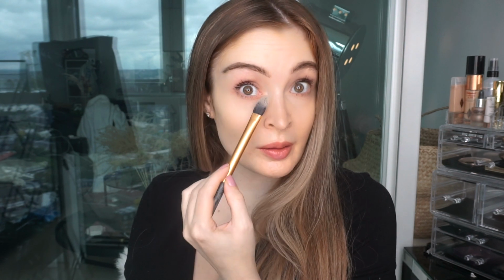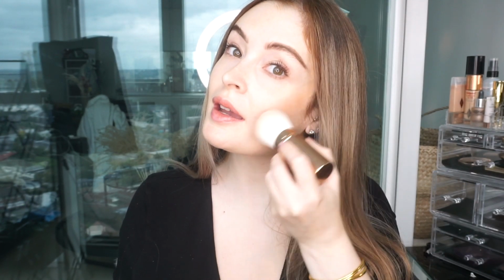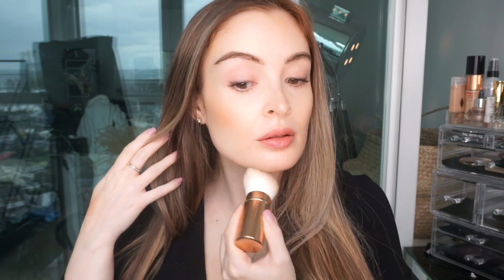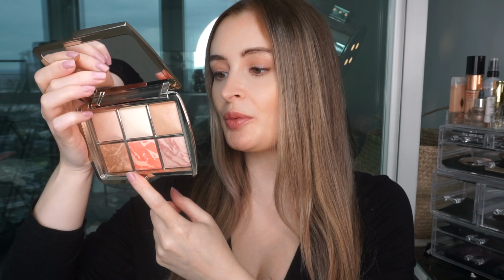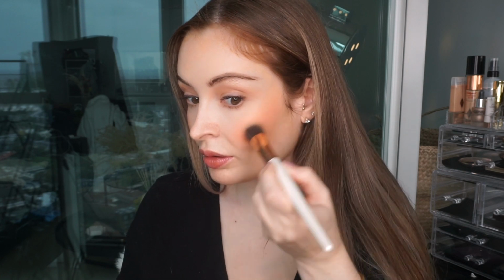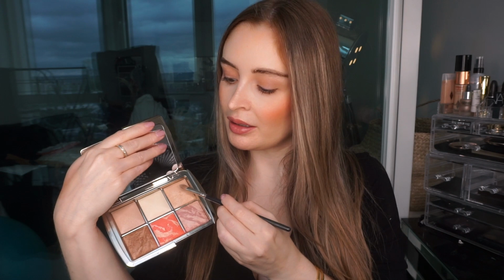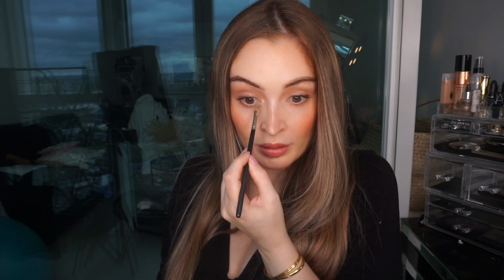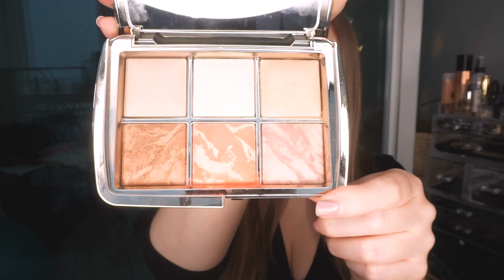HOURGLASS SCULPTURE PALETTE REVIEW!✨WORTH THE MONEY?? I FOLLOW ROSIE HUNTINGTON WHITELEY'S TUTORIAL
So today I followed Rosie Huntington Whitetely's Tutorial for the Hourglass Ambient Lighting NEW Sculpture Palette Holiday Collection 2020. I thought it might be fun to see if I could create her look and follow her step by step guide. I also review the Sculpture palette and let you know if I think it's worth the money!